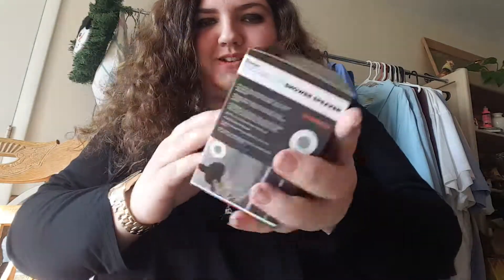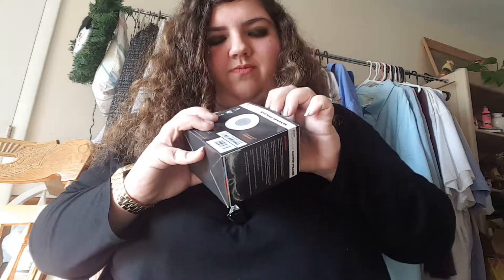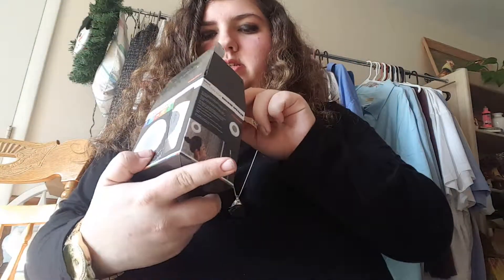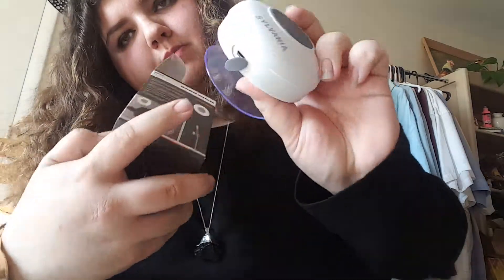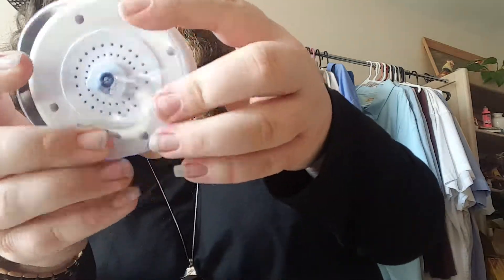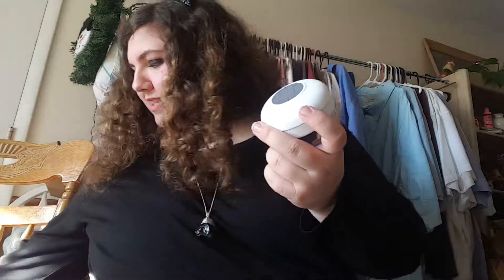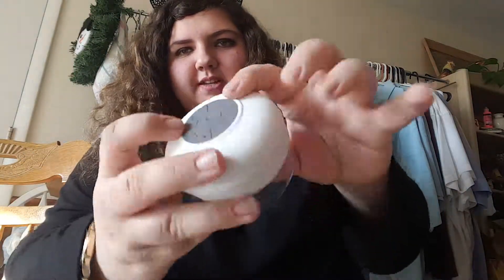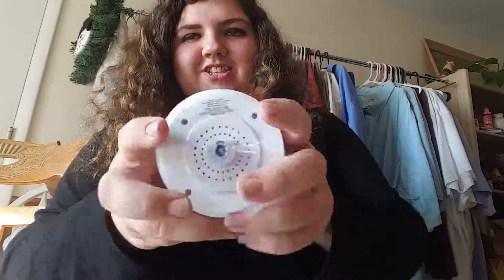Christmas Gift Unboxing! Part 1!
Hey loves, we know it's been FOREVER since we've had a lengthy video that was thorough! So in this video (and the next) we're doing an unboxing and testing of a Slyvania Bluetooth Suction Cup Shower Speaker!